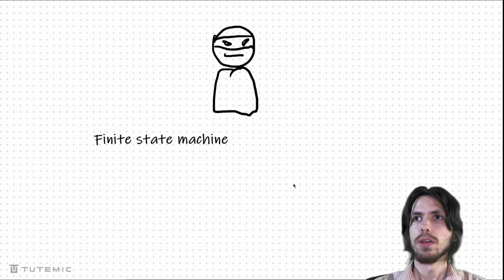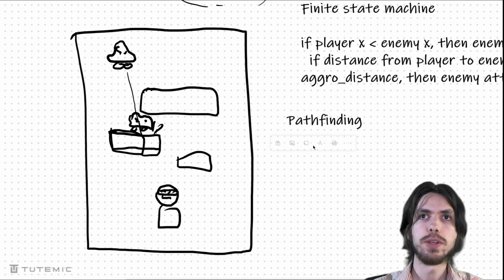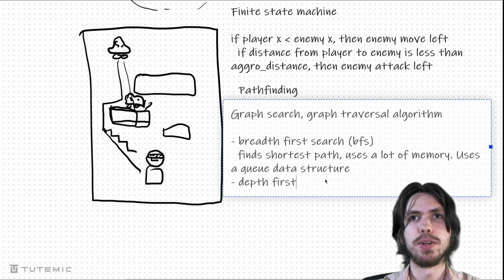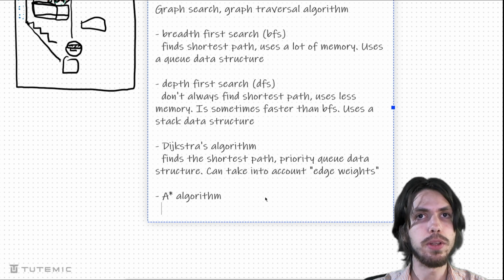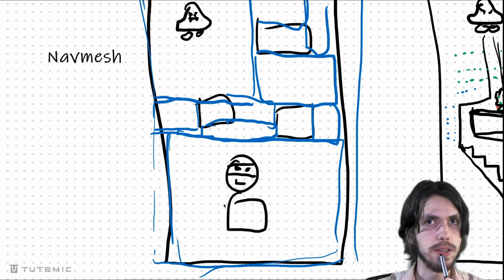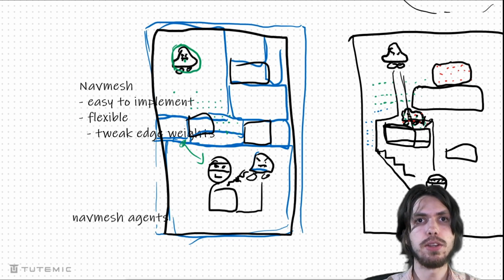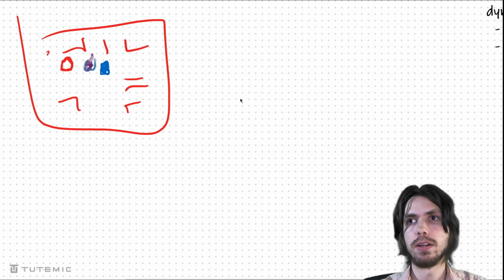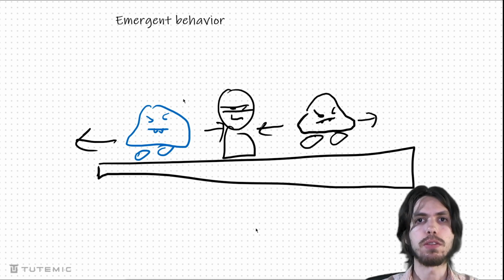AI in games is not that scary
Learn how artificial intelligence is and "enemy AI" is usually implemented in game development.

Timestamps
Intro: (0:00)
Establishing what is meant by "AI" and who is responsible for its design: (0:36)
Patterns and conditions through finite state machines: (4:55)
Pathfinding with various graph search algorithms: (13:07)
Adding complexity, accuracy, and speed with Dijkstra's algorithm and A*: (21:53)
Simplifying pathfinding in game engines with navmeshes and navmesh agents: (31:05)
Combining behavior patterns and pathfinding to design desired AI systems: (42:38)
Things get messy with edge cases, and that's okay: (49:55)
When AI is designed to produce unexpected outcomes with emergent behavior: (52:21)
Conclusion: (56:37)